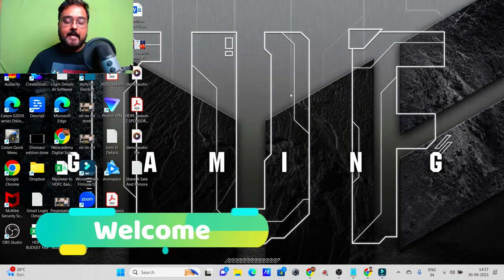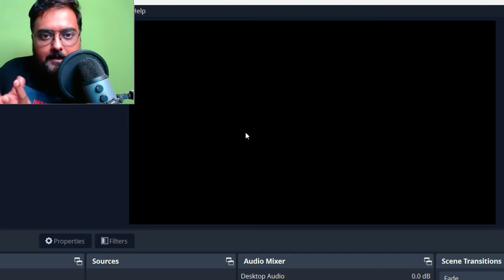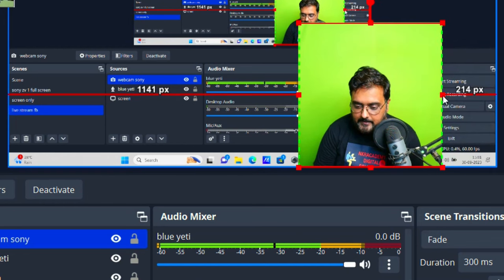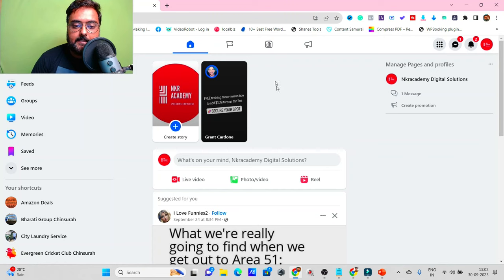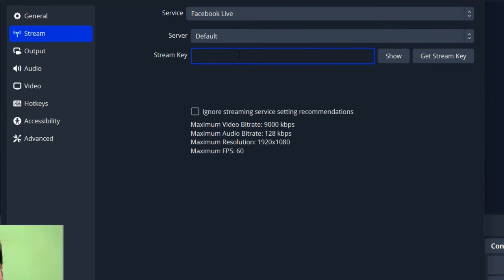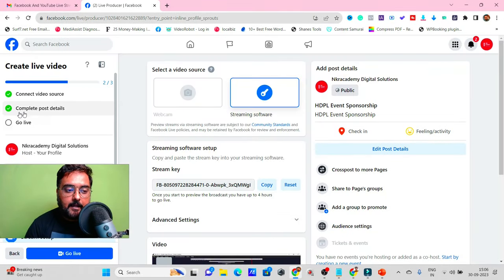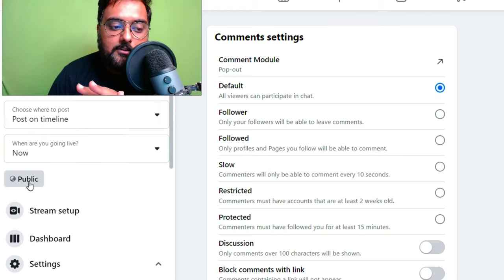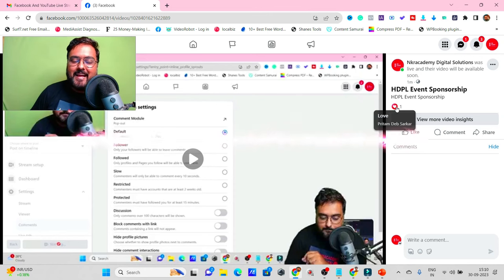Live Streaming on Facebook with OBS Studio: Step-by-Step Guide In 2023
📹 Learn How to Stream on Facebook Using OBS Studio! 🖥️

In this comprehensive tutorial, we'll cover everything you need to know about using OBS Studio for seamless live streaming on Facebook. Whether you want to stream your camera, computer, mobile screens, whiteboard presentations, or PowerPoint presentations to Facebook Pages and Facebook Groups, we've got you covered. Plus, we'll show you how to connect your webcam and video camera with OBS Studio streaming and configure audio settings to connect your microphone.

🔹 Livestream Your Camera and Screens: Share your camera feed, computer screen, or mobile screen effortlessly with OBS Studio.
🔹 Whiteboard and PowerPoint Presentations: Perfect for educators and presenters! Show your whiteboard or PowerPoint presentations to your Facebook audience.
🔹 Connect Your Webcam and Video Camera: We'll guide you through the process of connecting your favorite cameras for professional-quality streams.
🔹 Audio Capture Setup: Learn how to set up your microphone with OBS Studio for crystal-clear audio in your live streams.

🎥 Whether you're a gamer, content creator, teacher, or business professional, this tutorial will help you make the most out of OBS Studio for Facebook live streaming. Get started and engage with your audience like never before!

🎥 What Will You Learn In This obs studio facebook live tutorial Video

1. how to stream on facebook using obs studio
2. how to stream facebook live with obs
3. how to stream on facebook using obs
4. how to stream facebook live obs
5. how to live stream on facebook
6. how to stream on facebook with obs
7. how to live on facebook page with obs
8. how to live stream video with obs
9. how to live stream on facebook page
10. how to stream on facebook with obs studio